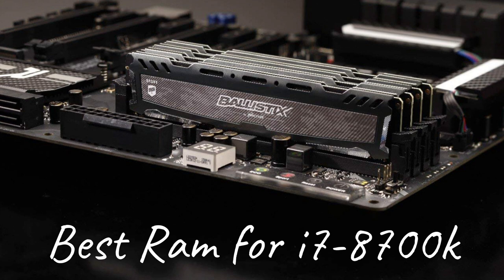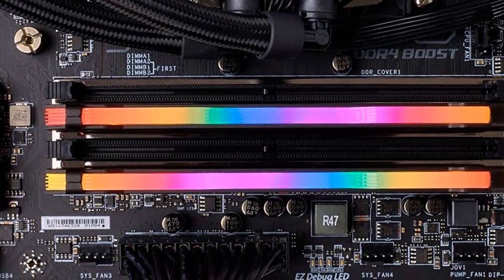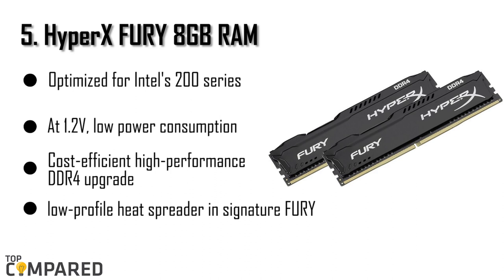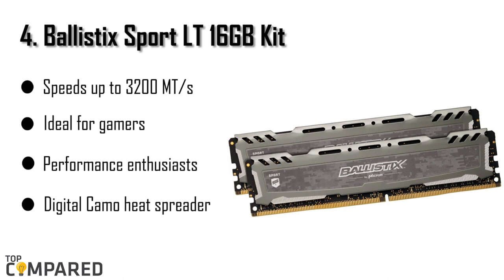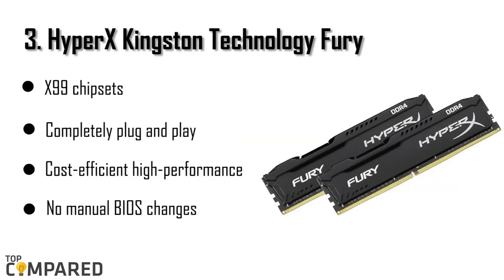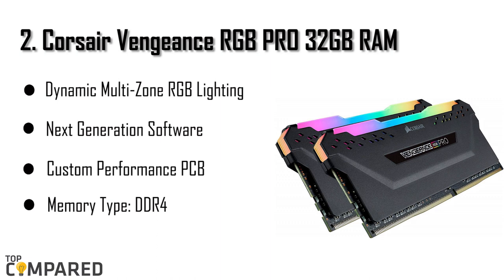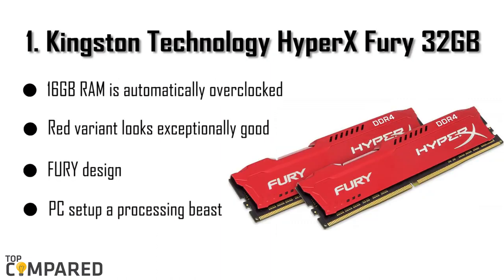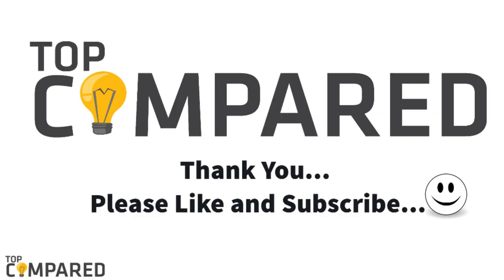Best Ram for i7-8700k - A Complete Buying Guide of 2021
Here are the reviews of the top five Ram you can use for i7-8700k motherboard.
Our Top Pick on Amazon (Amazon Link)

Good Luck!

Top compared Best Ram for i7-8700k are:

1. Kingston Technology HyperX Fury 32GB
2. Corsair Vengeance RGB PRO 32GB RAM
3. HyperX Kingston Technology Fury
4. Ballistix Sport LT 16GB Kit
5. HyperX FURY 8GB RAM